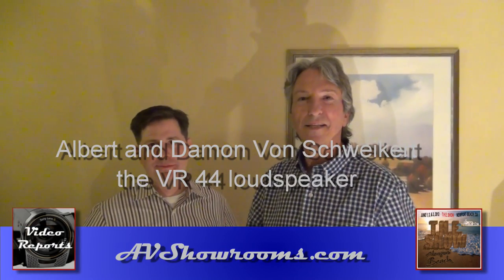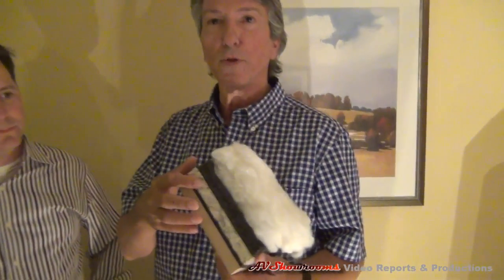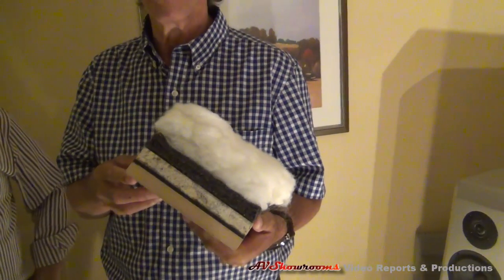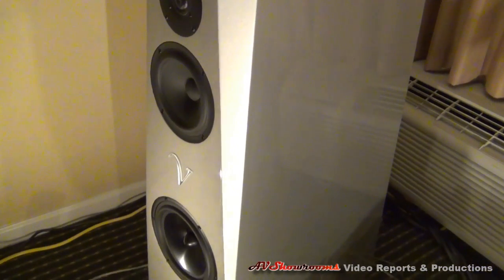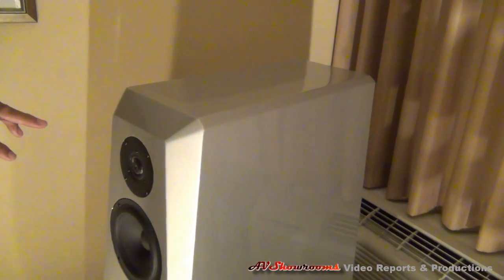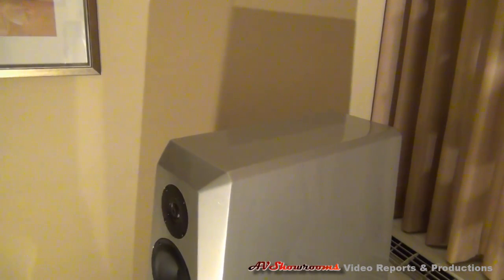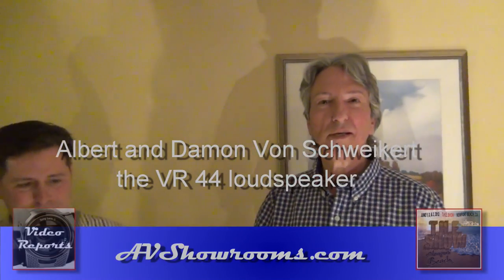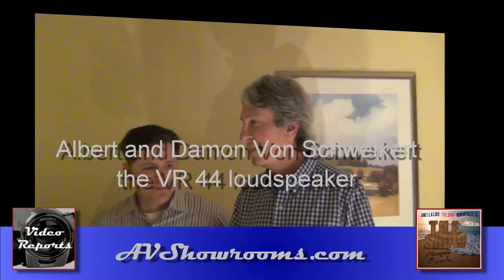Von Schweikert VR44 Loudspeakers T.H.E. Show Newport 2012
VON SCHWEIKERT AUDIO

Von Schweikert Audio has been at the forefront of High-End Audio speaker engineering and manufacturing for more than 30 years. Over this time, our branded designs have earned more than 90 rave product reviews from the world-wide critical press including seven Product of the Year Awards. In fact, most reviews of our systems have received a strong recommendation to buy from the reviewer.

Because VSA is unique from other speaker manufactures in having a Chief Engineer (instead of a “bean counter”) who guides the direction of the corporation, we dedicate far more time and resources to research and engineering rather than marketing. This single-minded focus on achieving sonic perfection has led to many breakthroughs in speaker designs, including Mr. Von Schweikert’s conclusion that a “correctly” designed loudspeaker’s goal is to accurately “decode” the information received by the microphone. In essence, a loudspeaker should work like a microphone in reverse. This fact, coupled with his great understanding of Psychoacoustics (the way the mind interprets sound), has been the foundation of his research. (See More)
AVShowrooms is proud to support Von Schweikert Audio